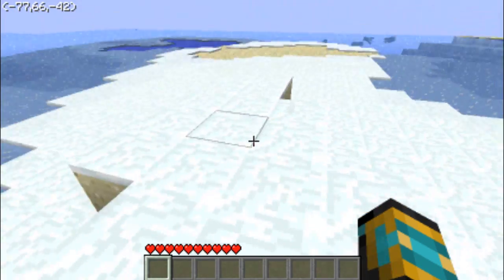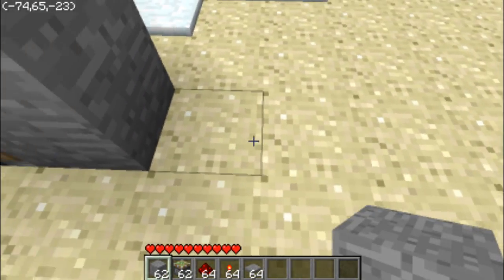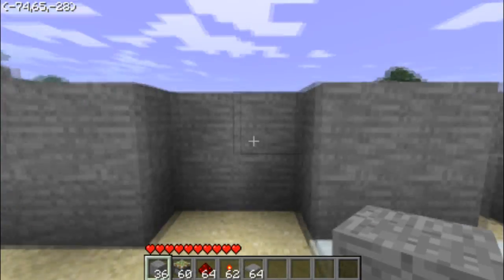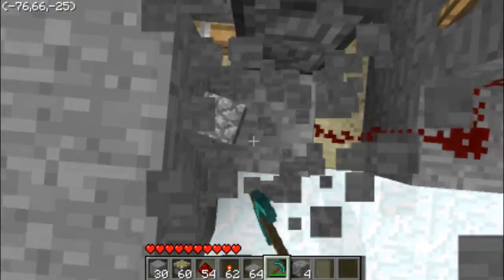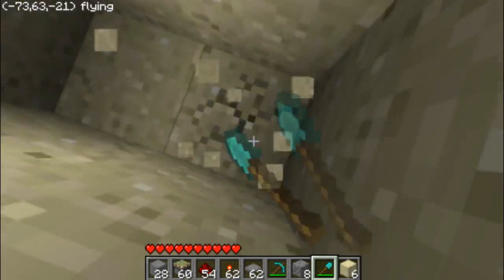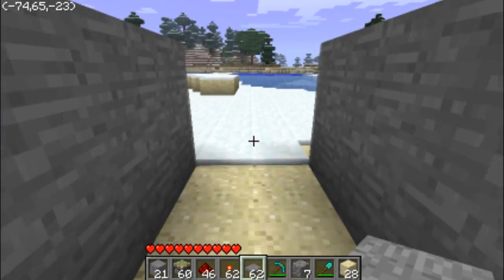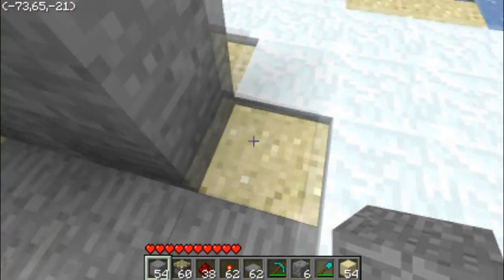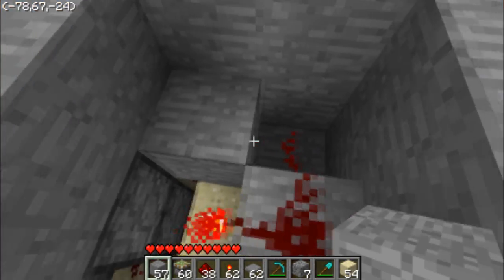TCGM's Redstoneering: Piston Door (2x2) Tutorial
I show how to make my design for the 2x2 piston door. Enjoy!